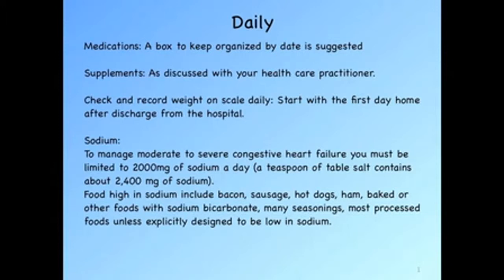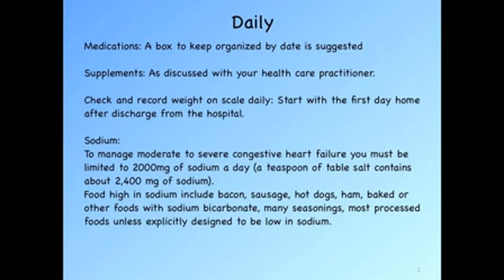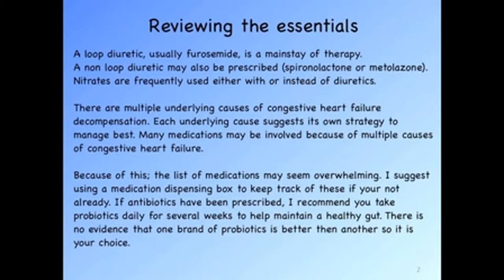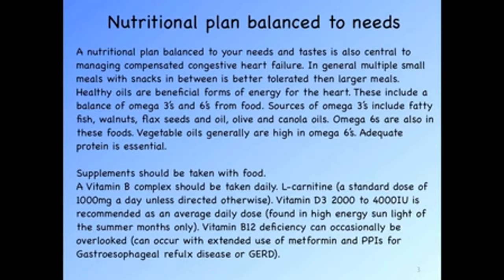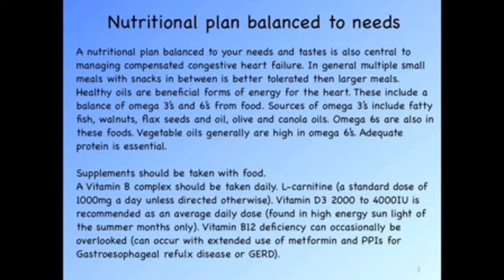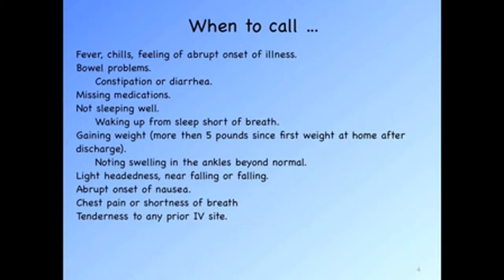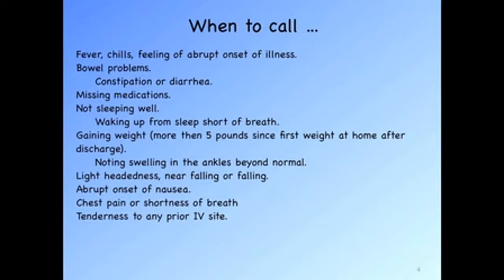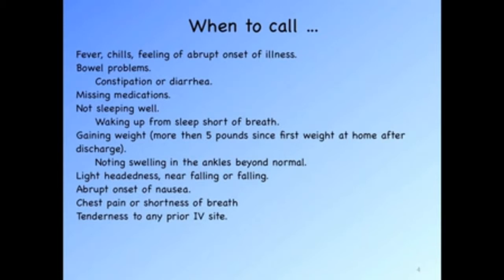Congestive Heart Failure : Dr. Lorenzato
Avoiding Congestive Heart Failure : Dr. Lorenzato